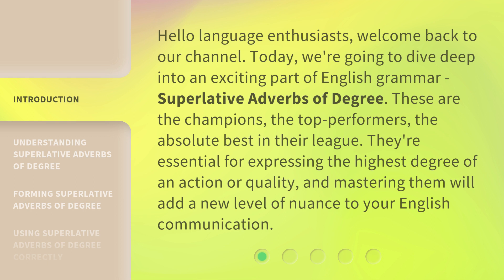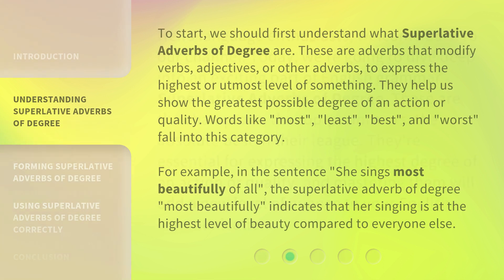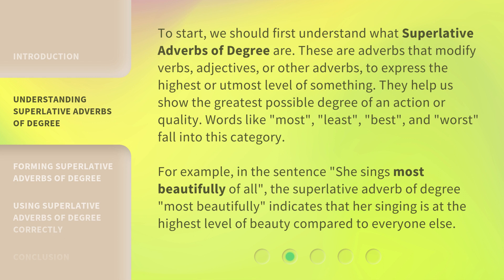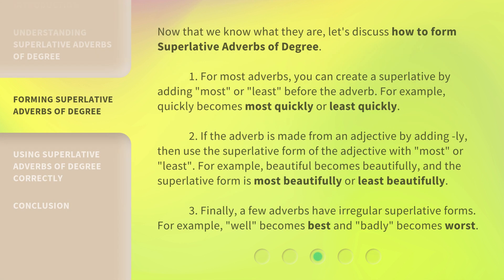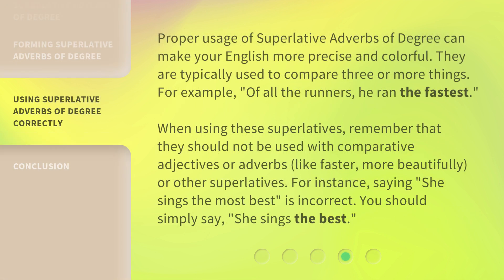Supercharge Your Speech with Superlative Adverbs of Degree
Mastering Superlative Adverbs of Degree: Elevate Your English Communication • Learn how to use and form Superlative Adverbs of Degree to express the highest degree of an action or quality. Elevate your English communication with this essential grammar lesson.

00:00 • Introduction - Supercharge Your Speech with Superlative Adverbs of Degree
00:36 • Understanding Superlative Adverbs of Degree
01:21 • Forming Superlative Adverbs of Degree
02:14 • Using Superlative Adverbs of Degree Correctly